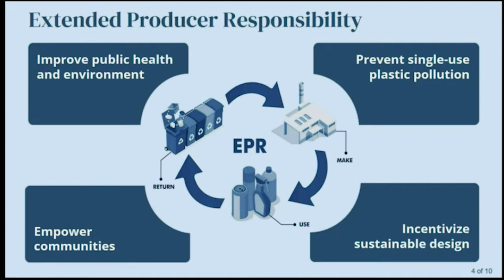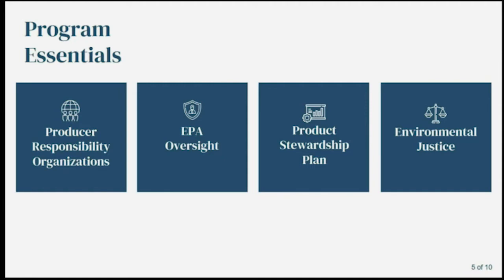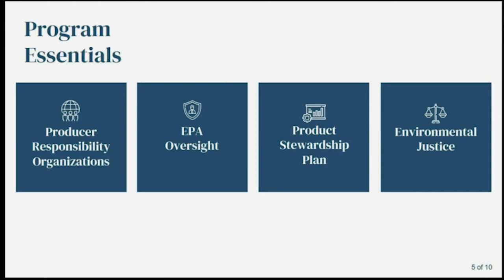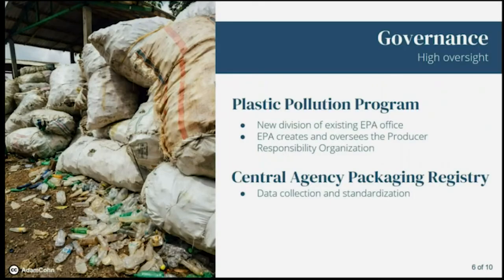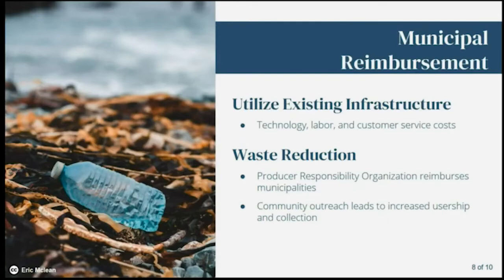Break Free From Plastics S. 984 HR 2238